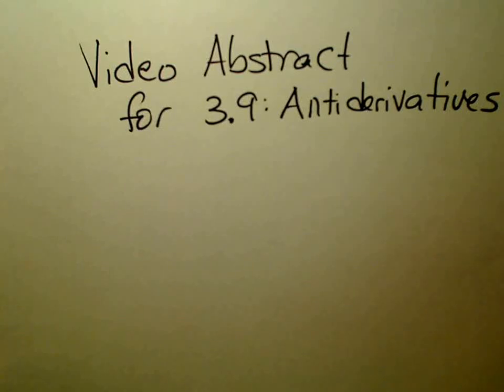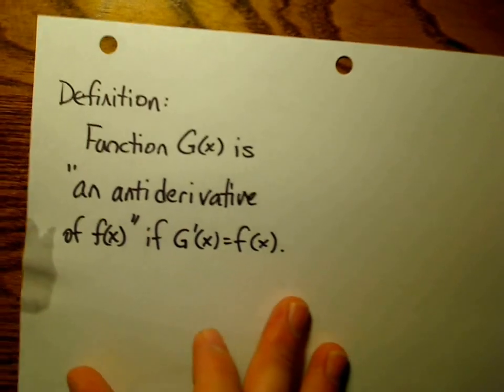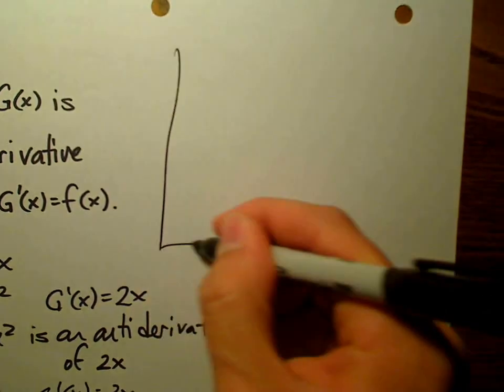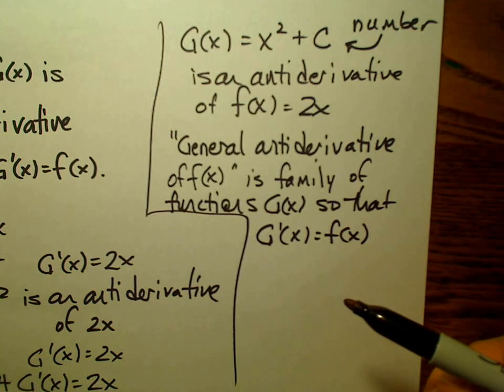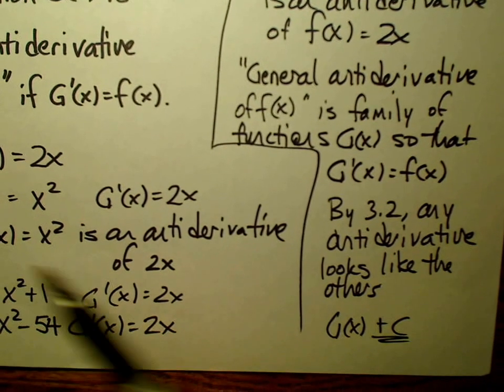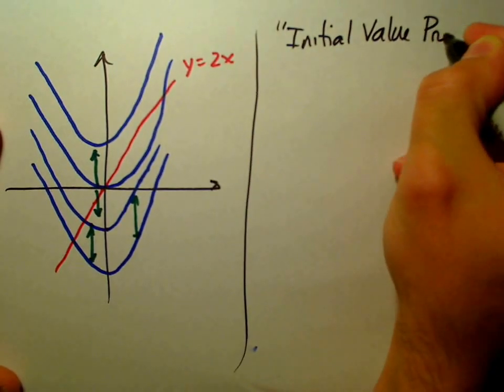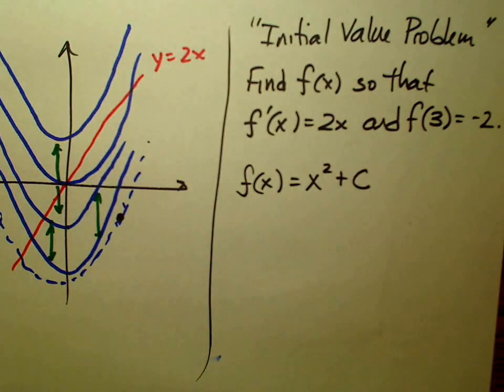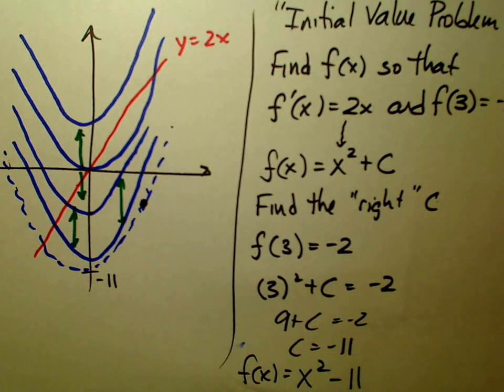Video Introduction for 3.9: Antiderivatives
This is a video introduction to Stewart's Section 3.9 on antiderivatives.